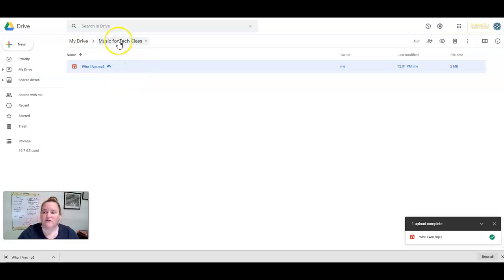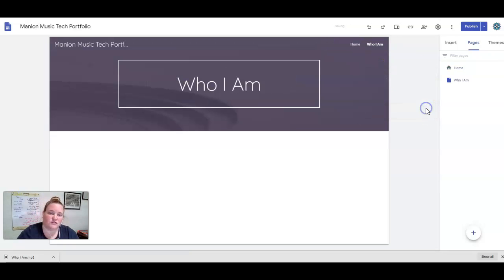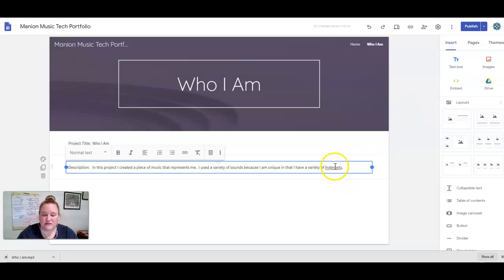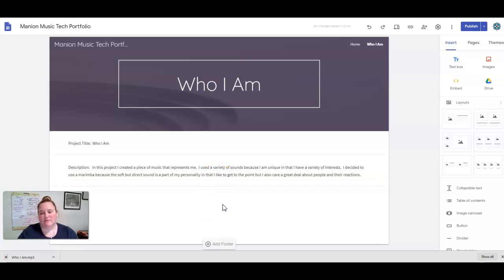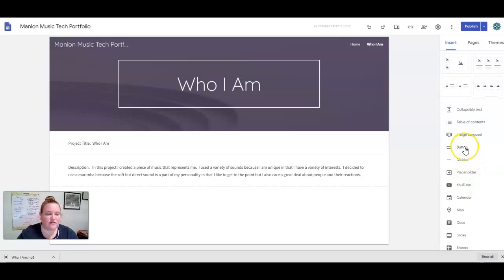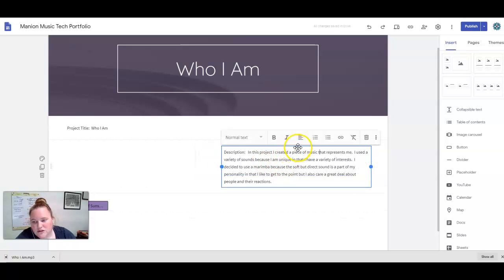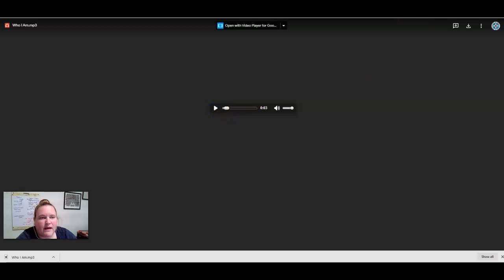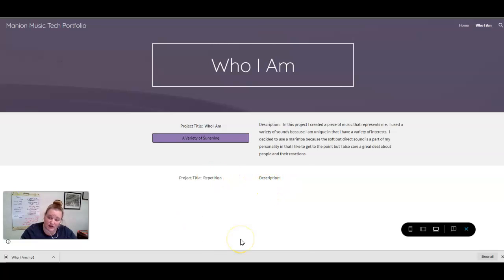Adding a Page to Your Music Portfolio